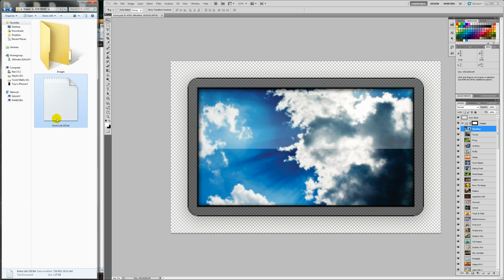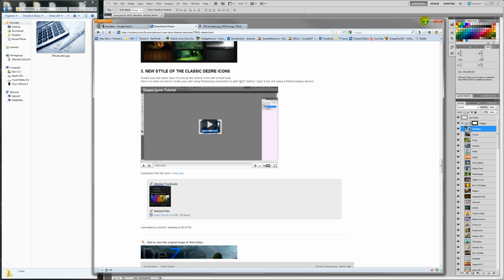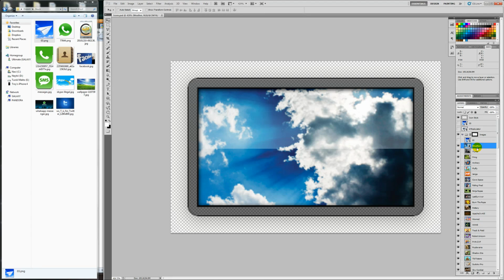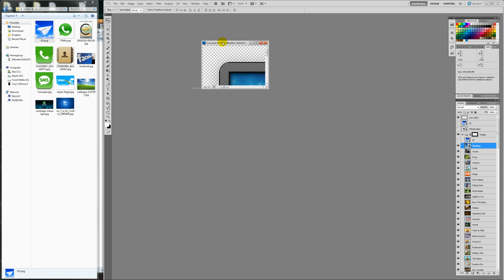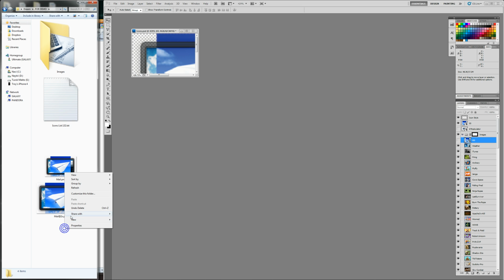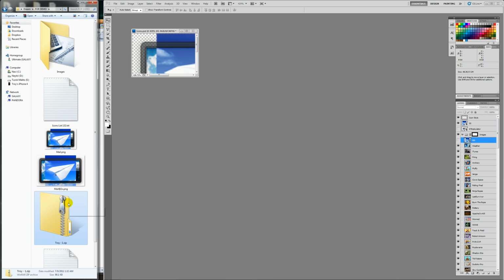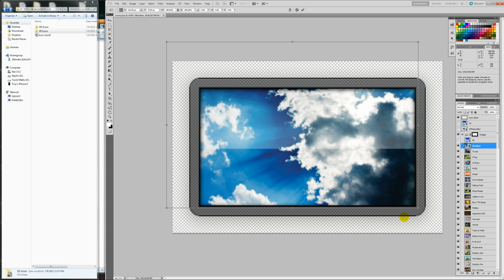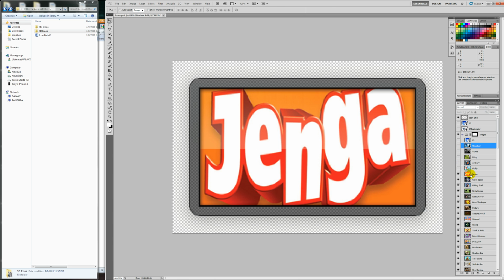Icons For Theme Deal